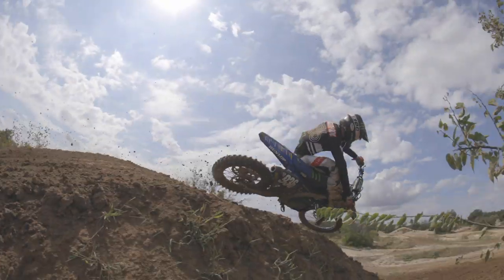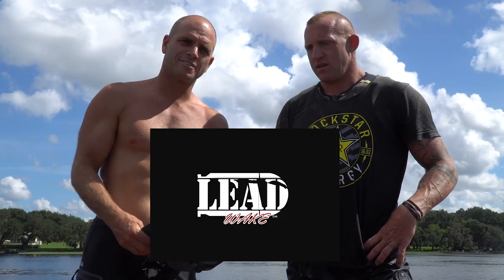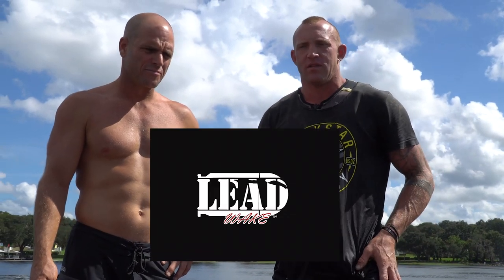How to NOT go big on your wakeboard with Rusty Malinoski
To go wake to wake at this low height Rusty has to cut so fast and then absorb the takeoff so much that it's kind of mind boggling.  I honestly haven't tried this just yet so I'm leaving it up to Rusty to show you how it's done.  I've seen him do this in the past and wanted you all to have the chance to see just how fast he goes and how low he can stay.

Thanks to Brad Frace for the moto footage of Ty Masterpool scrubbin the jump.

Boat of choice: Nautique G23
Boat speed: 23 mph

Board I’m riding: Hyperlite Murray 139 or 144
Boots I’m riding: Hyperlite TeamX when riding boat.  Murray Systems on cable.

Don’t coach without:
Bb Talkin’